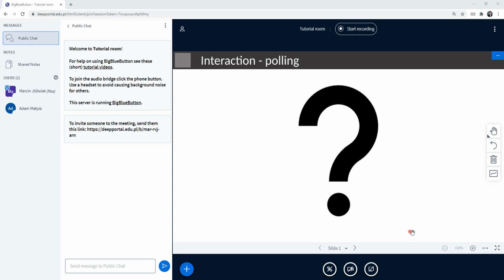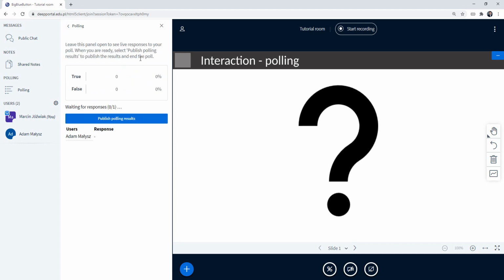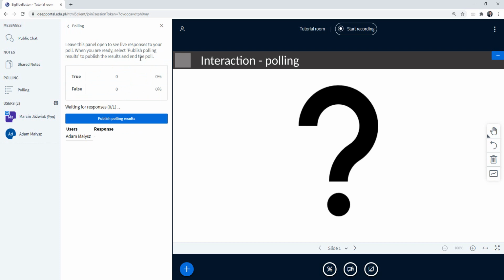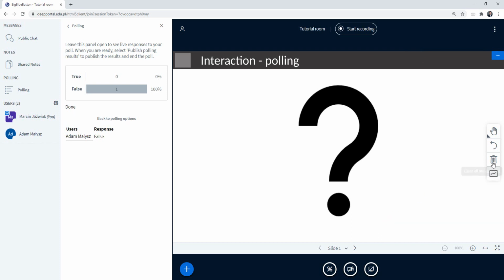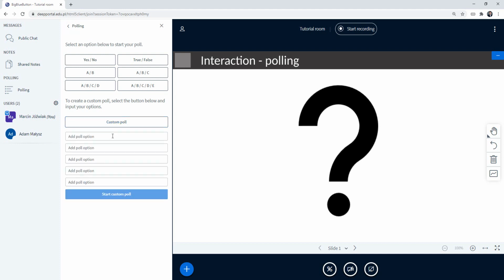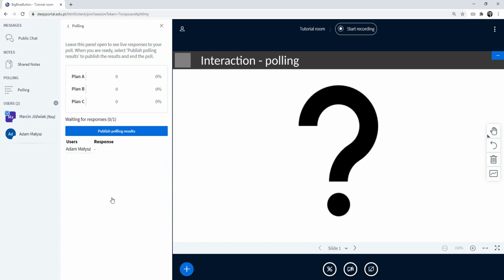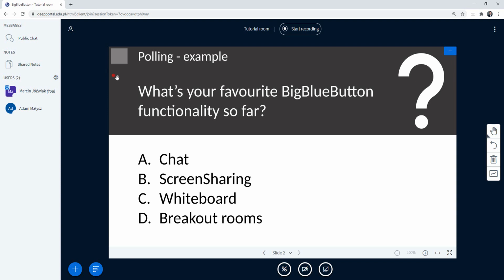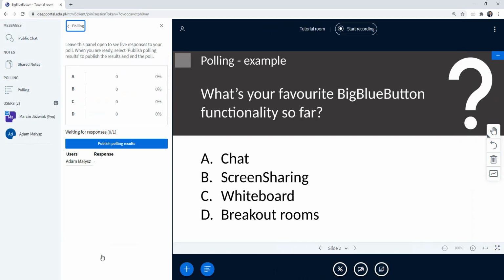Discover BigBlueButton #3 - Create a Poll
Hi, in this video I'm explaining how set up a poll